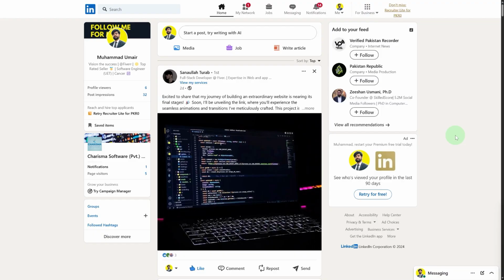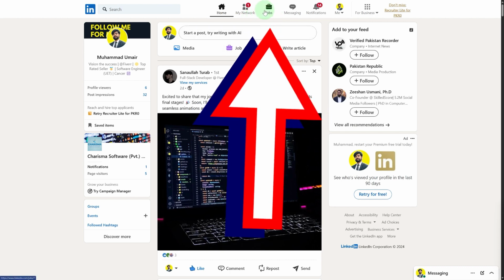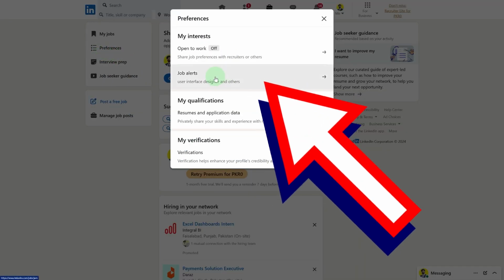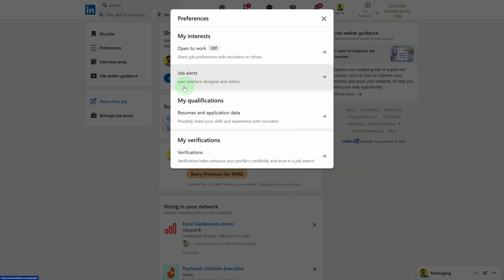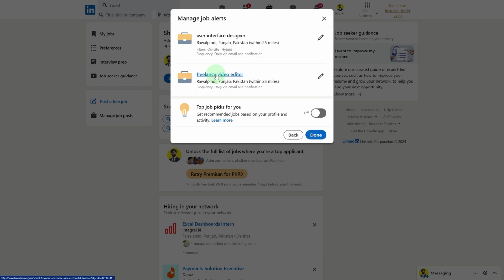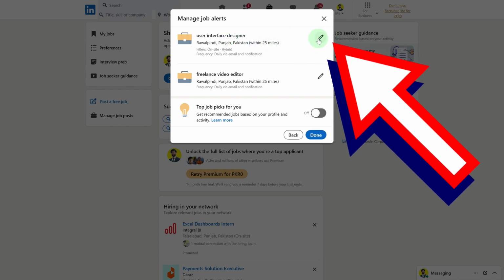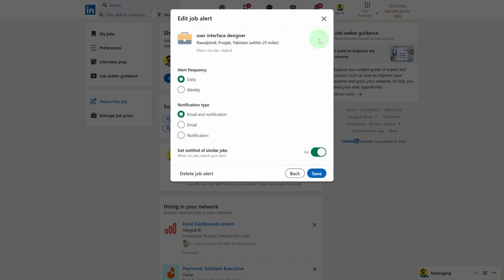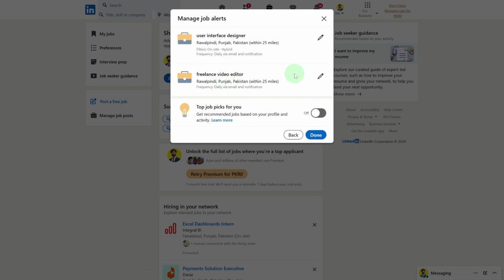How To Edit Job Alerts In LinkedIn For Opportunities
In this LinkedIn tutorial, I'll show you how to edit job alerts in LinkedIn.

In this video, we’ll walk you through how to edit job alerts in LinkedIn to keep your job hunt focused and efficient.

Learn how to manage LinkedIn job alerts settings, including how to stop job alerts on LinkedIn or how to delete LinkedIn job alerts when they’re no longer needed.

We’ll also cover how to create alerts on LinkedIn to match your desired roles and industries, helping you make the most of LinkedIn job search features.

Discover how to set up job alerts on LinkedIn and how to turn on job alerts on LinkedIn to stay ahead of new opportunities, or find out how to turn off job alerts on LinkedIn to pause notifications.

Whether you’re looking to refine your search or stay informed about the latest LinkedIn jobs, this video has all the tips you need to customize job alerts on LinkedIn. Watch now to make LinkedIn work for your career!